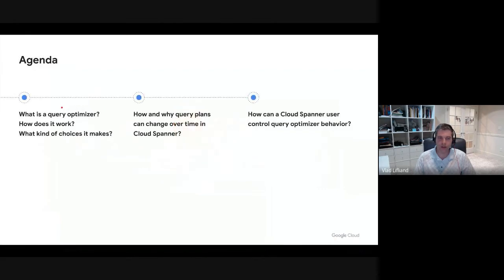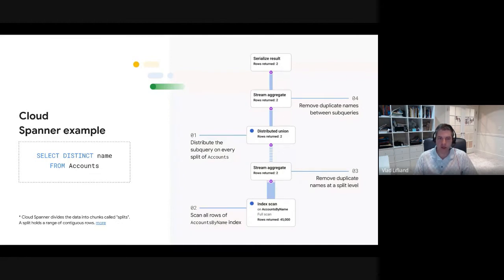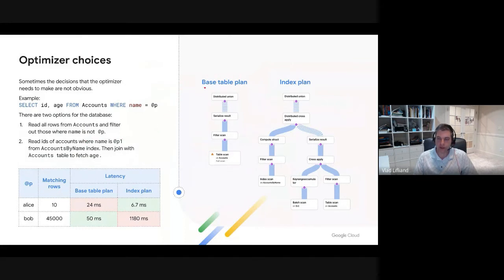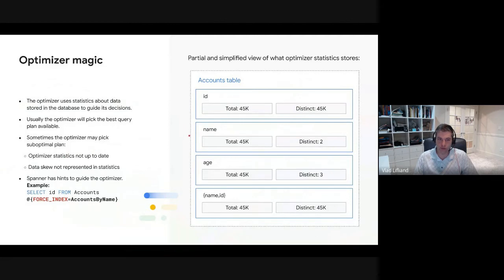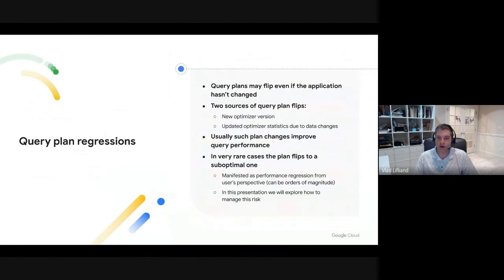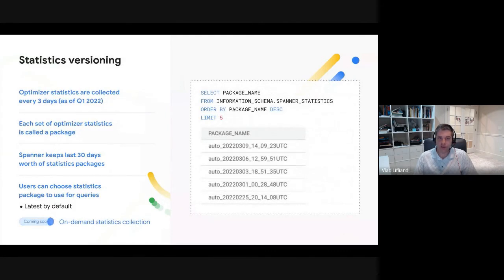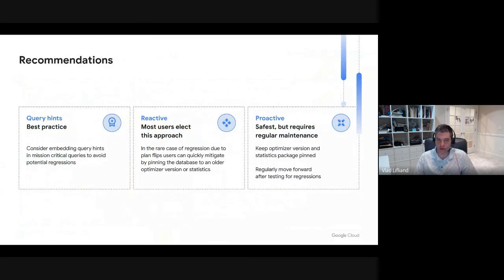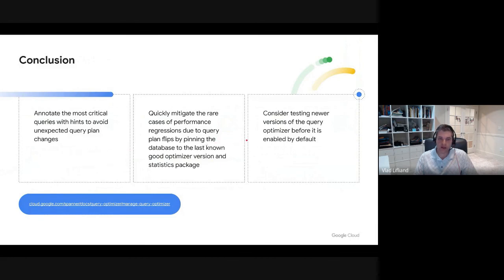Manage your query plan effectively edited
Cloud Spanner is a relational database that provides strong transactional consistency, horizontal scalability and industry leading 5 9s of availability. Managing your query plan effectively is a critical part of running your Spanner instance. Tune in to learn what a query optimizer is and how it works, how and why query plans can change over time in Spanner and how a Spanner user can control query optimized behavior. Get started with your own Spanner instance today.